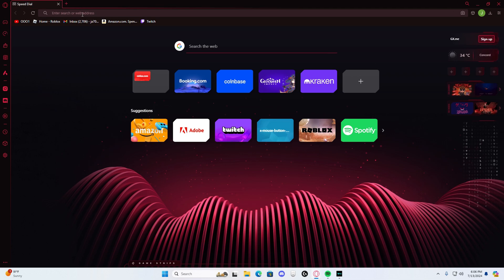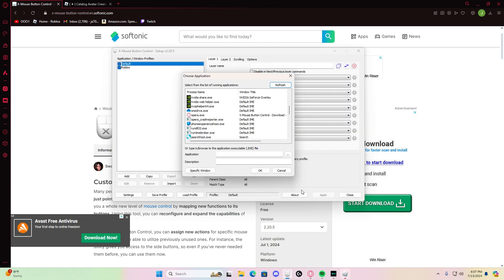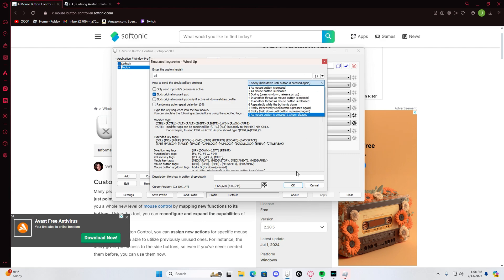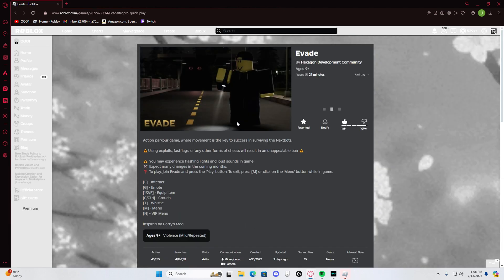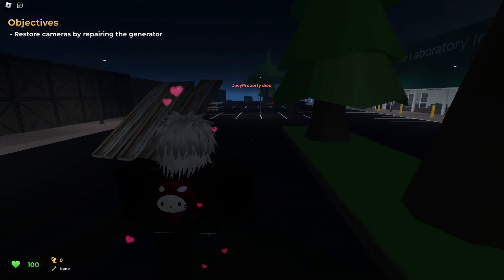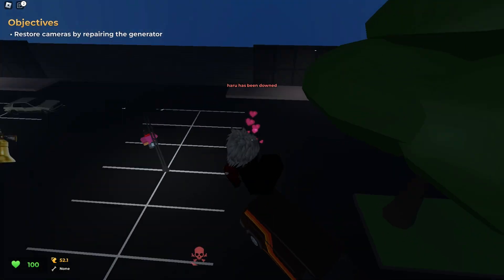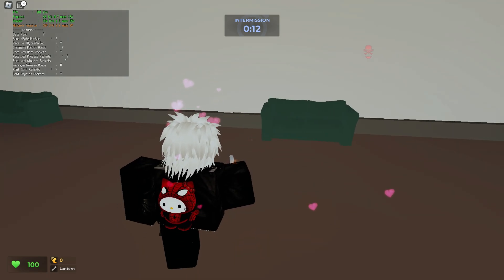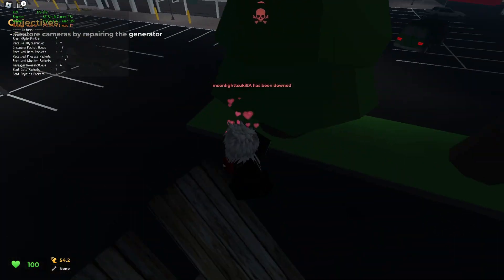Evade how to set up X-Mouse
Hello i am ooo1 and todays video is how to set up X-mouse its a application that i use that makes you improve and makes it easier to play Evade.

Equipment
Microphone: Fifine microphone
Webcam: Nuroum
keyboard: Keychron k2 pro
with brown switches